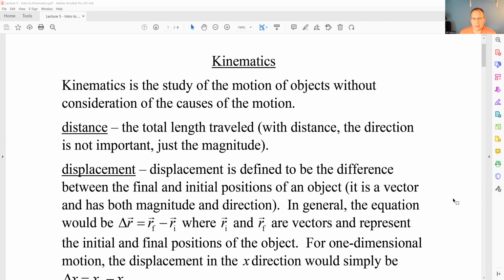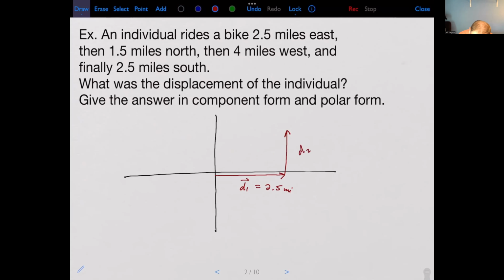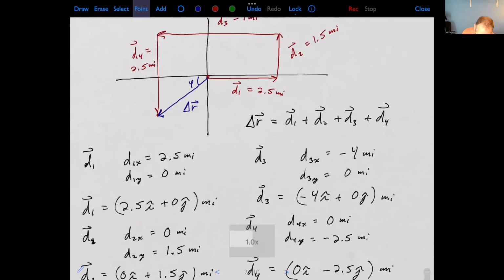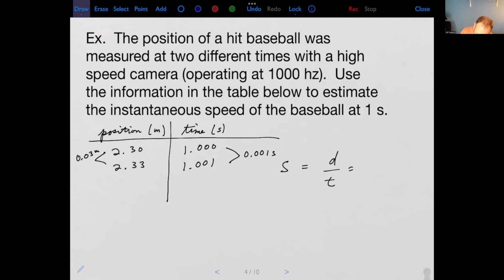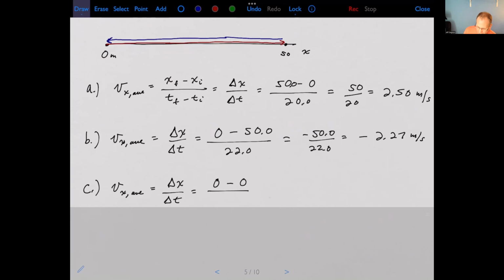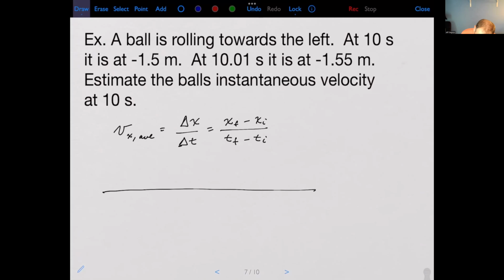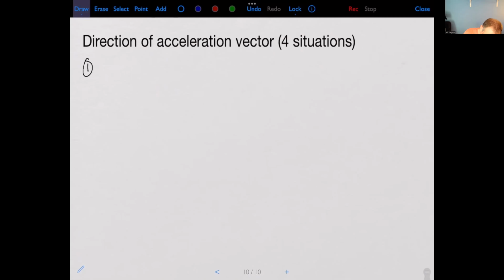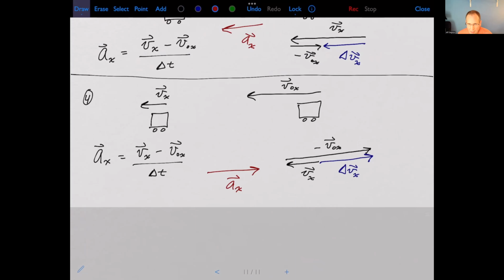Physics 205 Lecture 5 Intro Kinematics